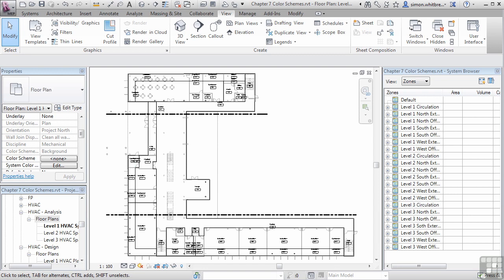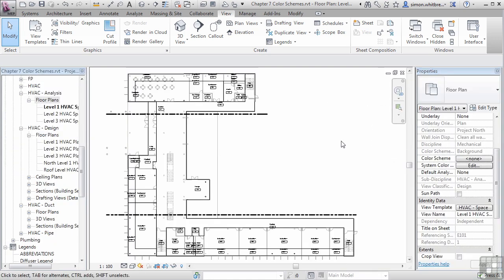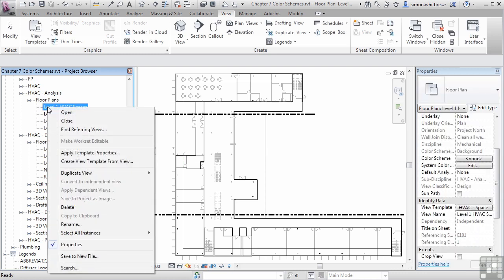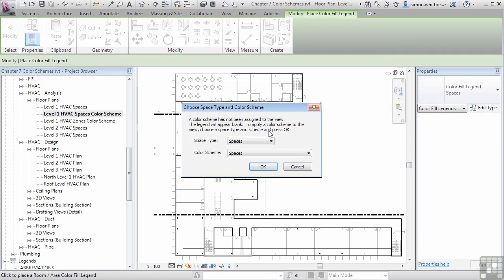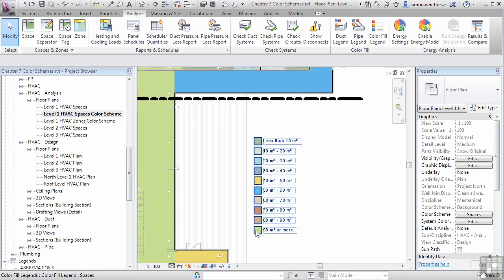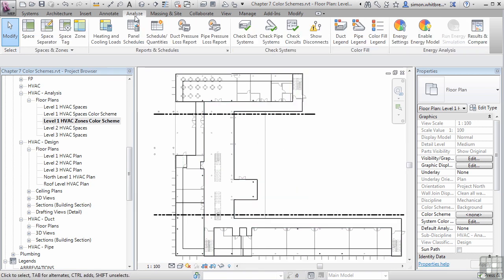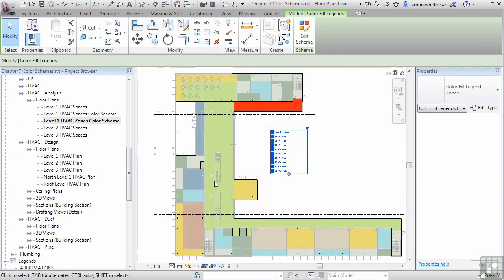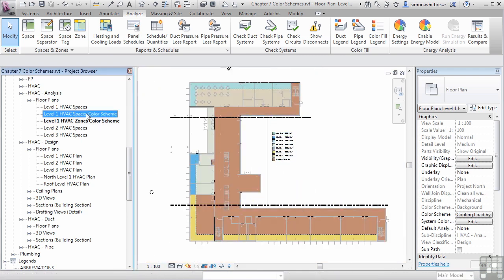0710 Color Schemes